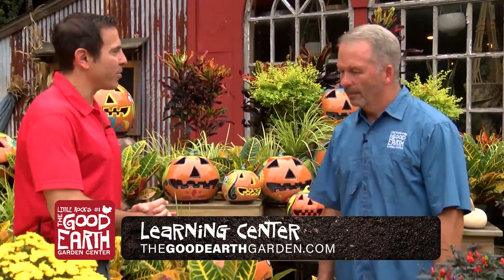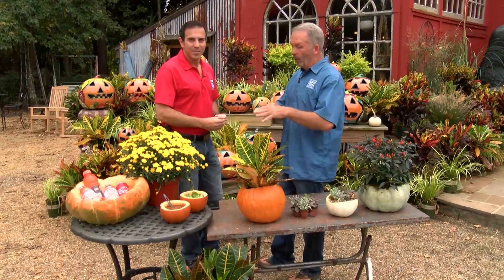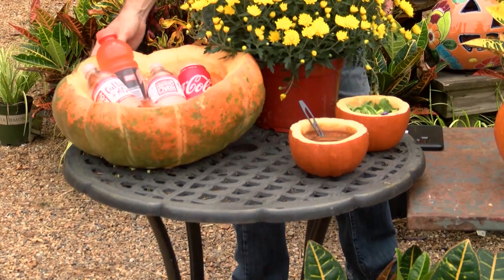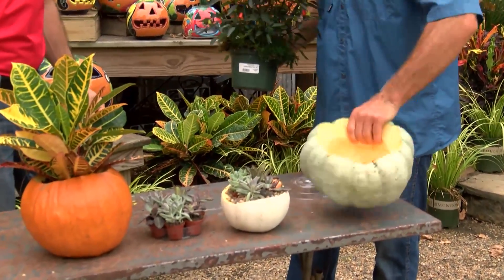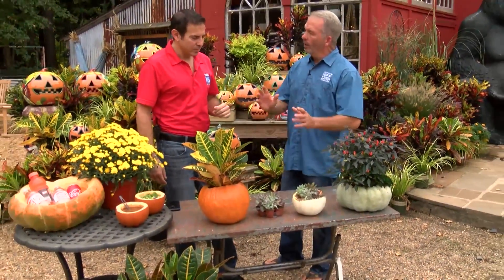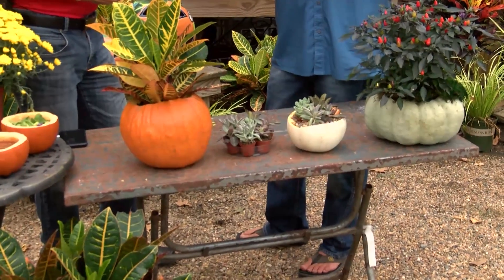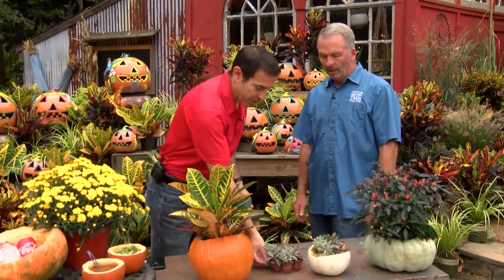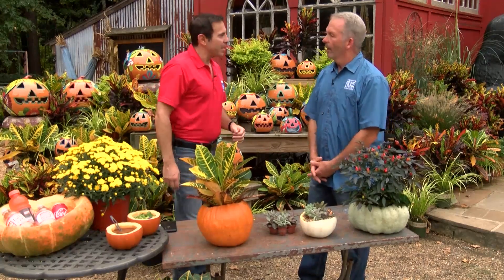Creative Uses for Pumpkins